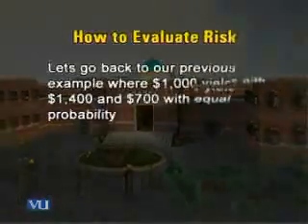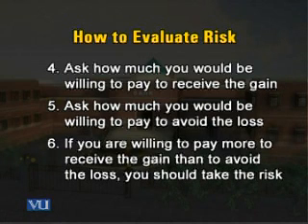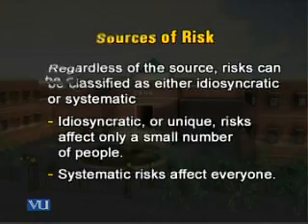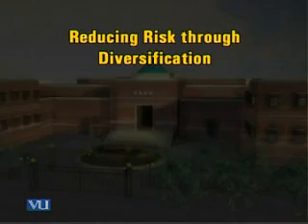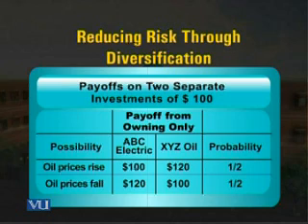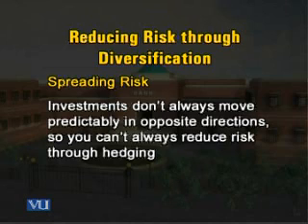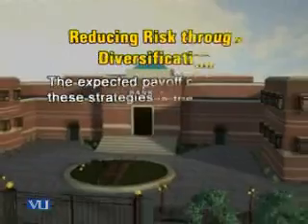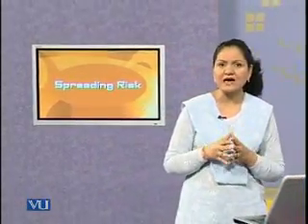MGT411_Lecture12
MGT411 Money & Banking